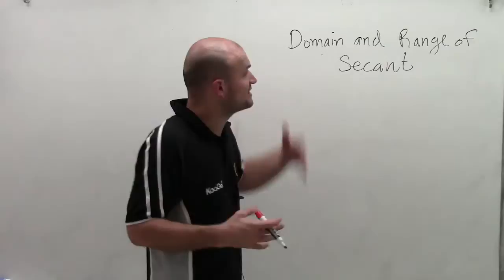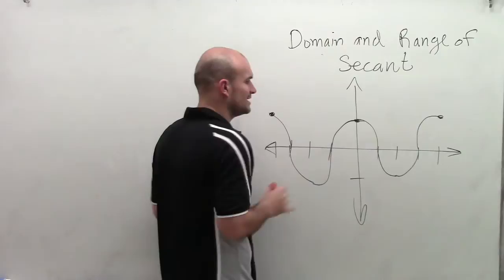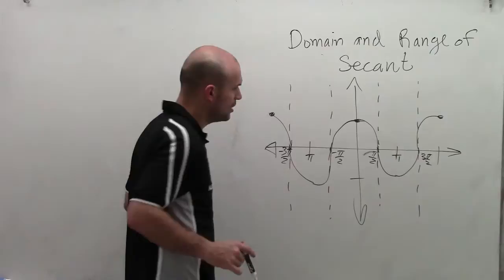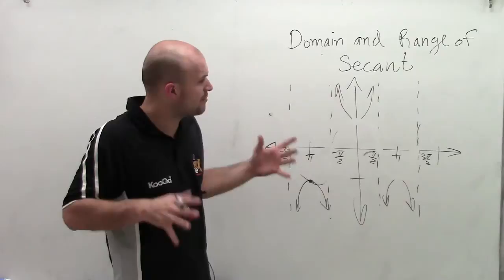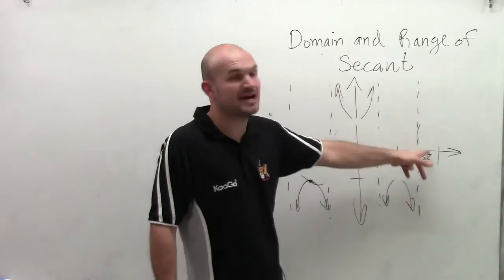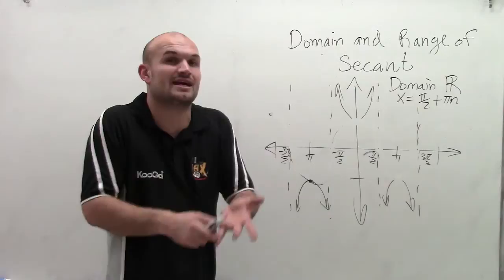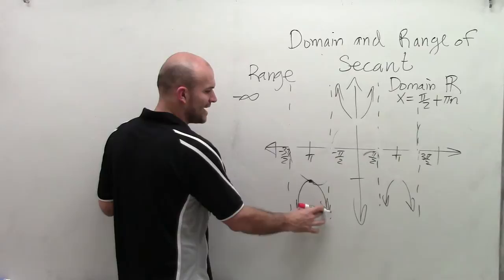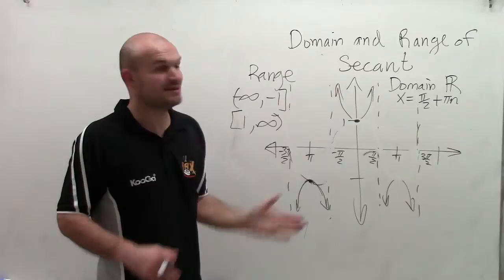What is the Domain Range and Vertical Asymptote of Secant